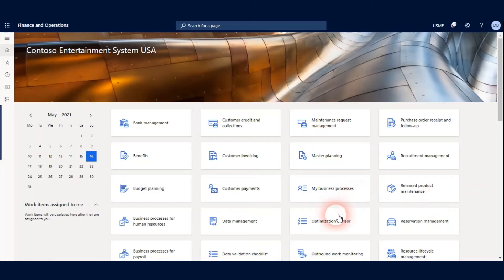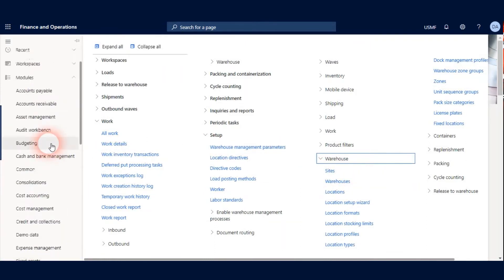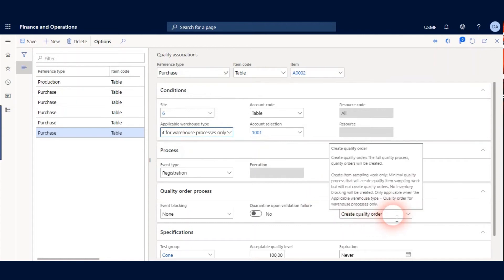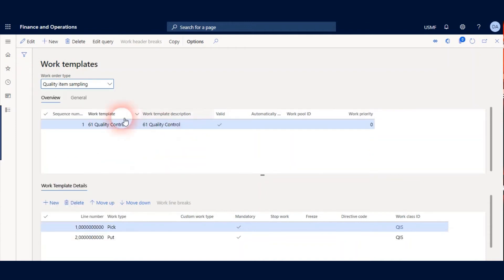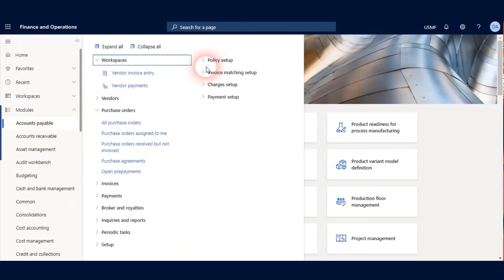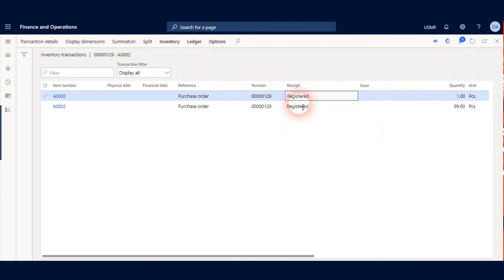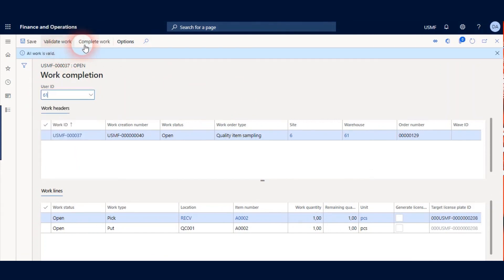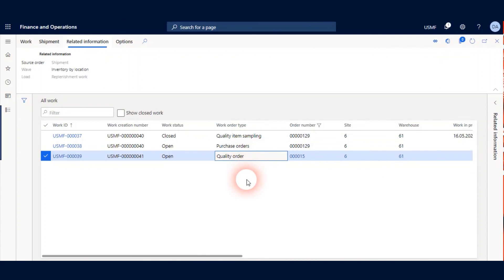Dynamics 365 Quality Management For Warehouse Processes (Part 02)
Dynamics 365 Tedarik Zinciri Yönetimi modülüne yönelik video serimizin ikinci bölümü olan "Dynamics 365 Quality Management For Warehouse Processes (Part 02)" ile karşınızdayız.